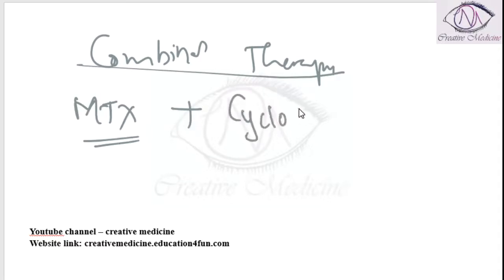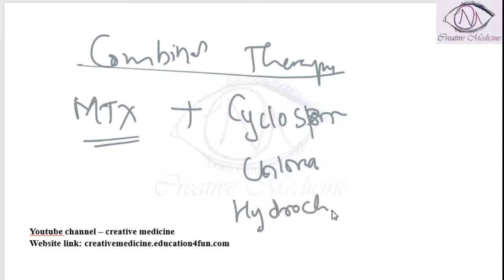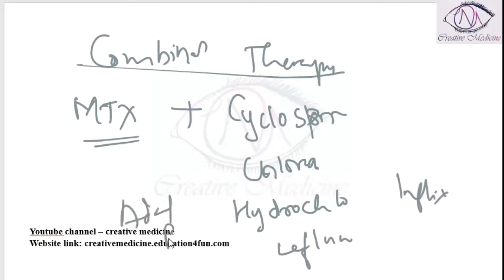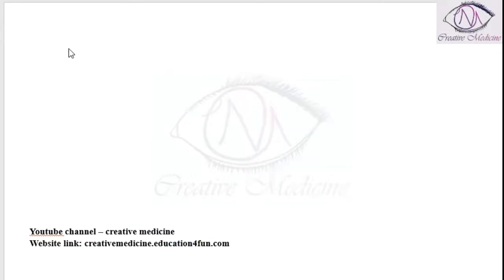Lec 9 Rheumatoid Arthritis Combination Therapy